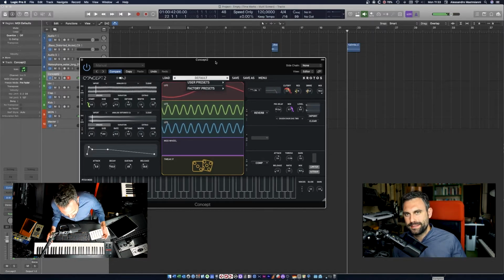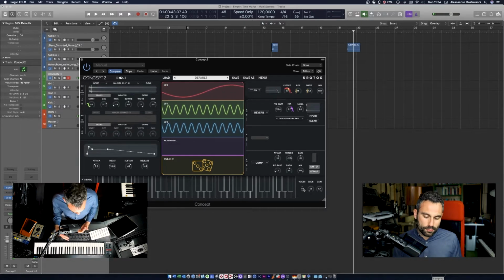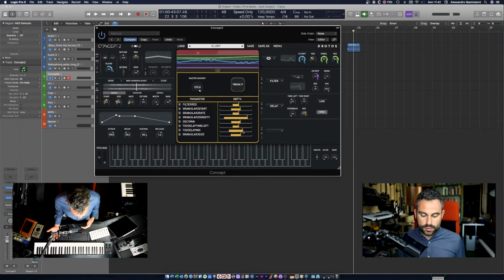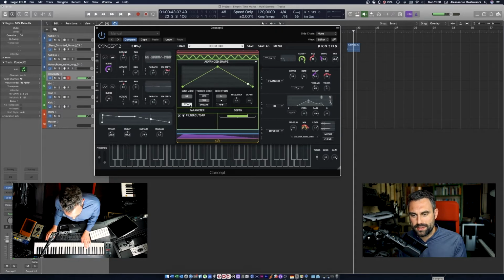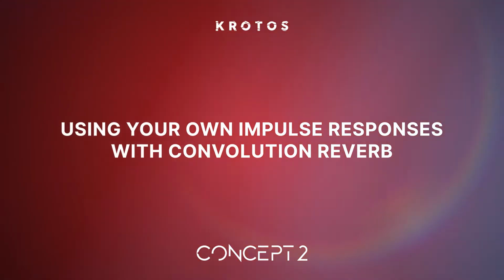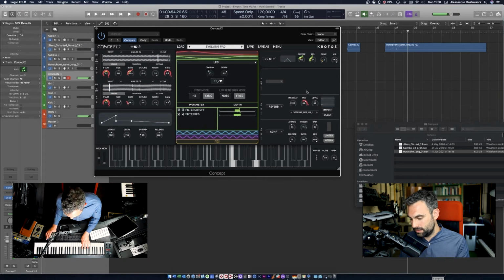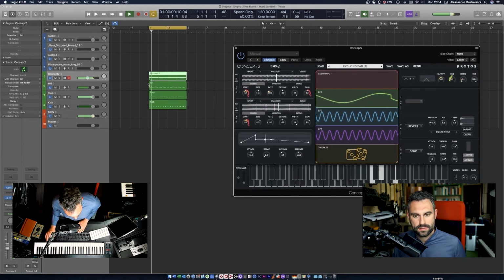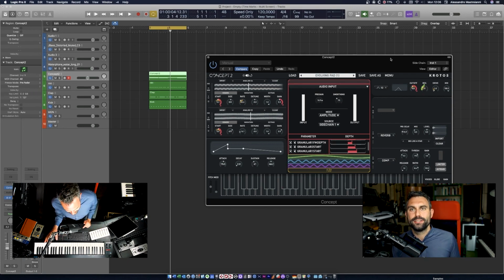5 ways to create unique sounds fast with Concept 2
Here's the full video from composer and sound designer Alessandro Mastroianni. Alessandro takes us on a tour of some of the fantastic features of Concept 2. He'll show us 5 ways to create unique sounds fast.